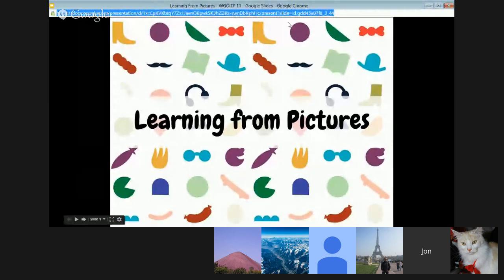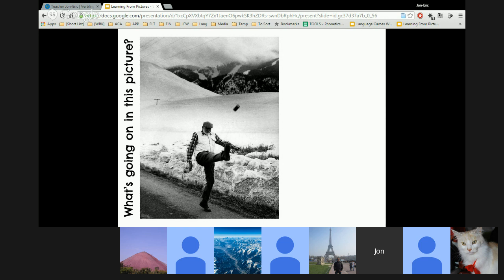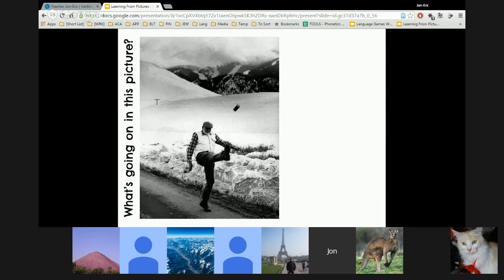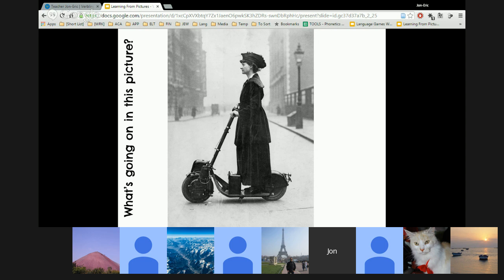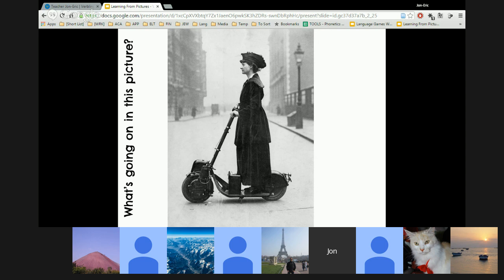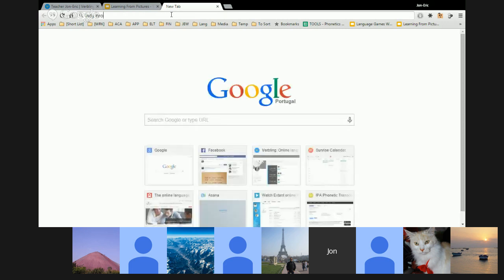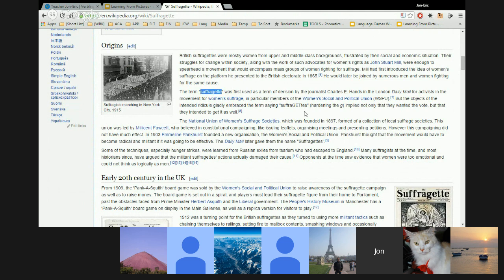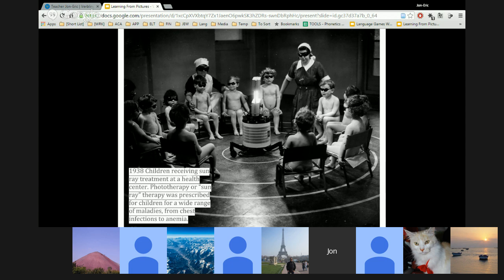From Pictures "What's going on in the picture"